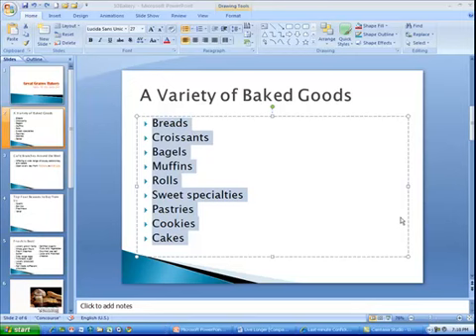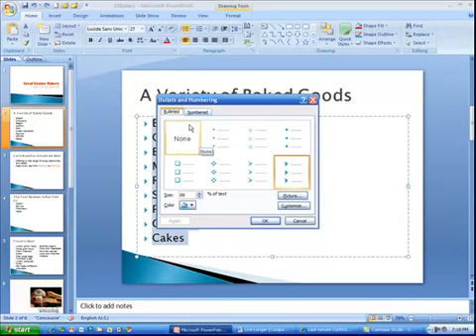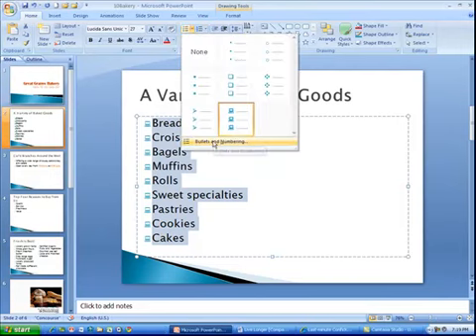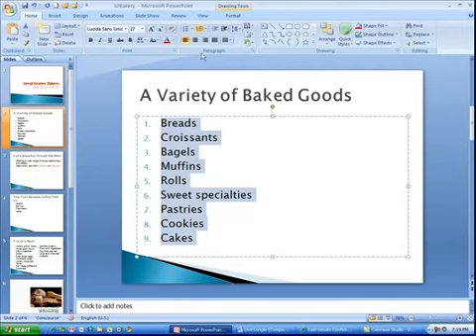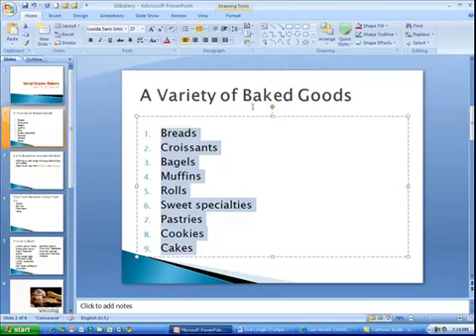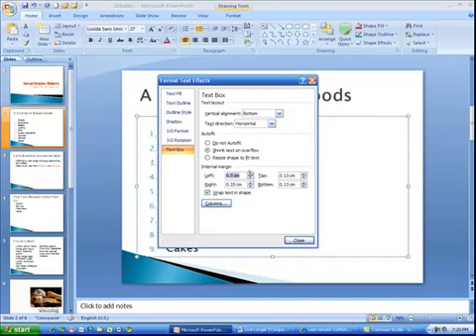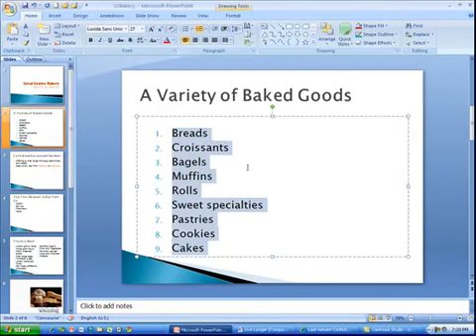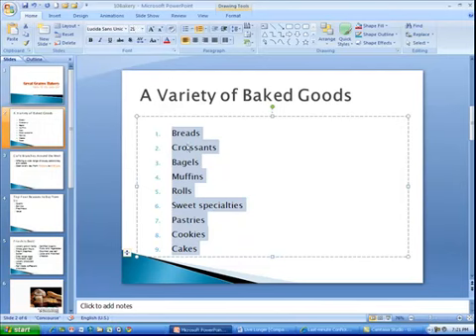PPoint 08- Bullets, Numbers and Paragraph Options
How to use and edit Bullets, Numbers and Paragraph Options